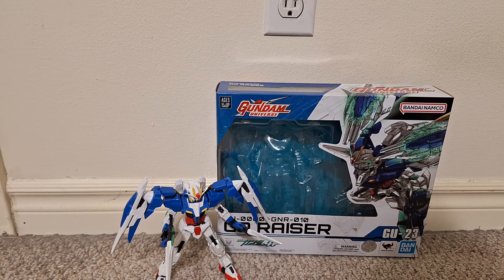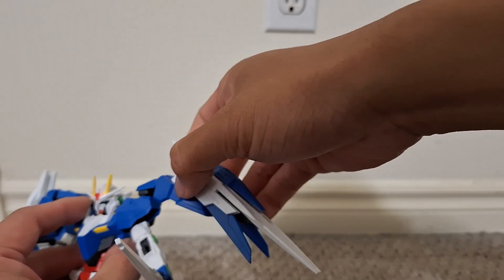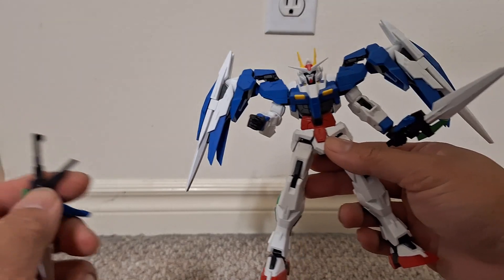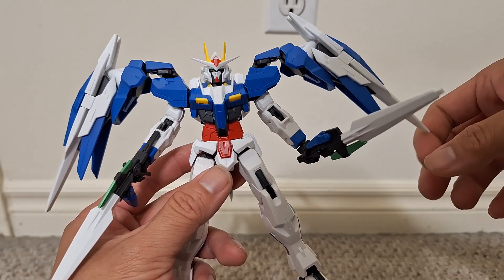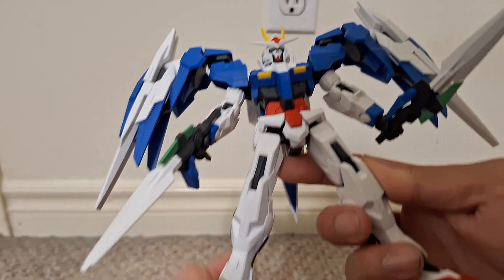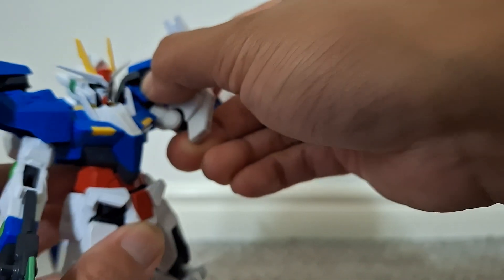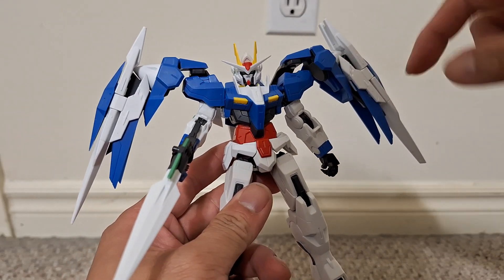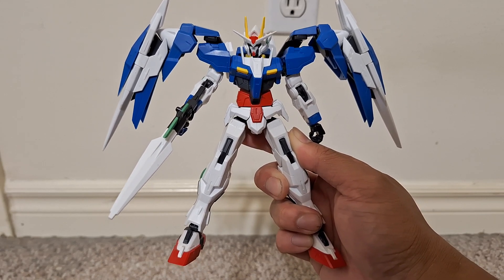Gundam Universe 00 Raiser review